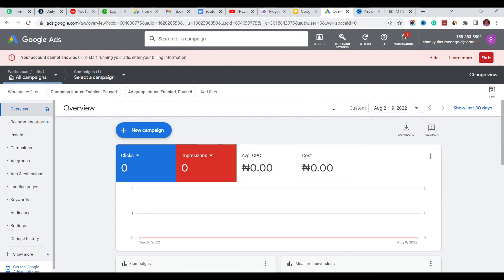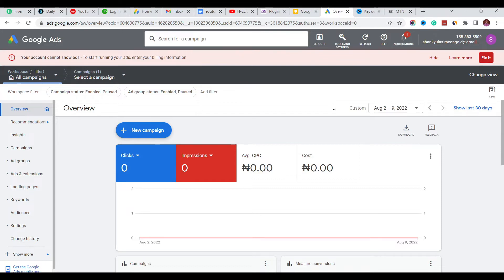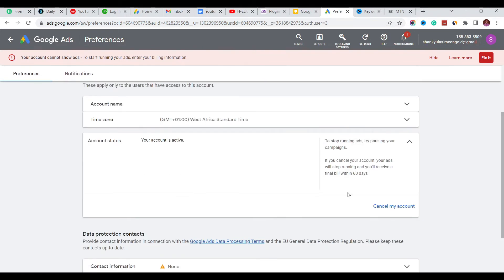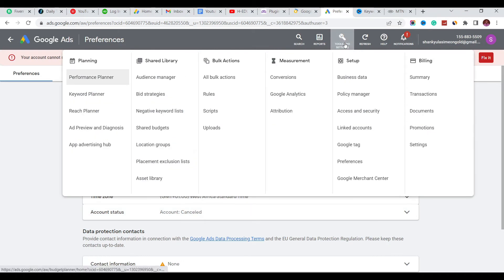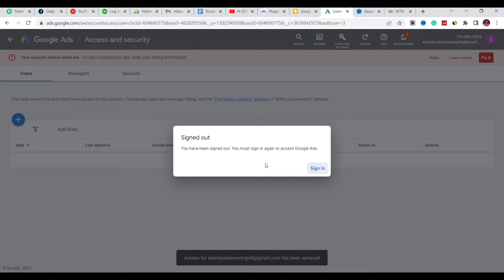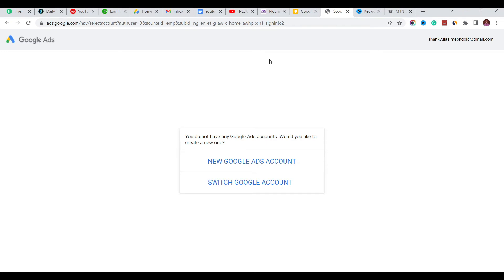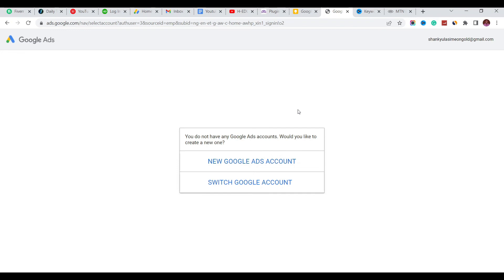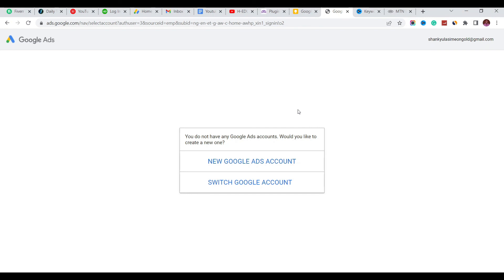How to Delete Your Google Ads Account Permanently 2022